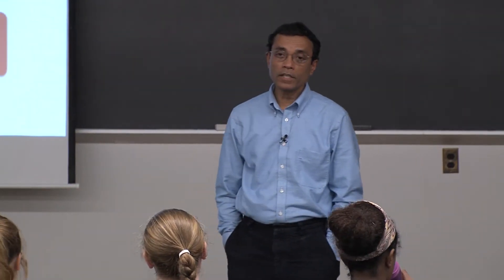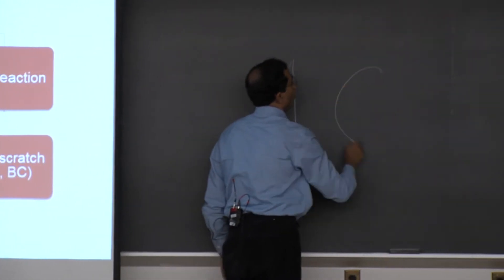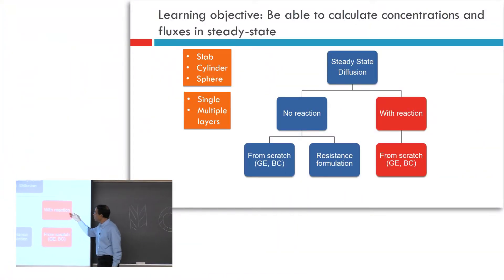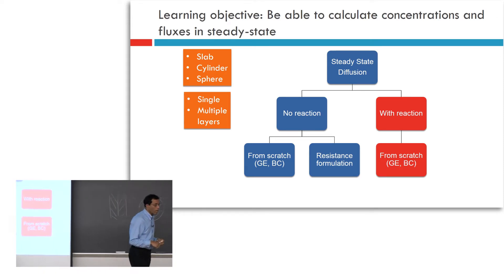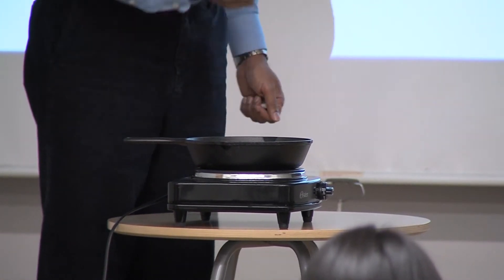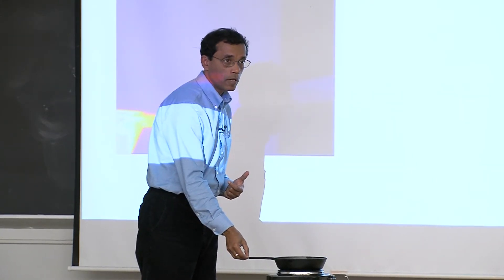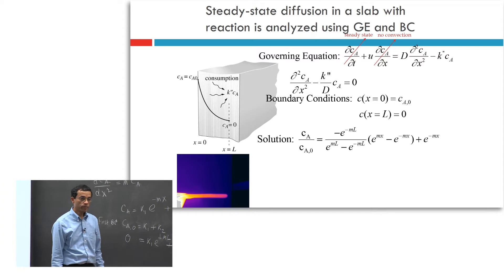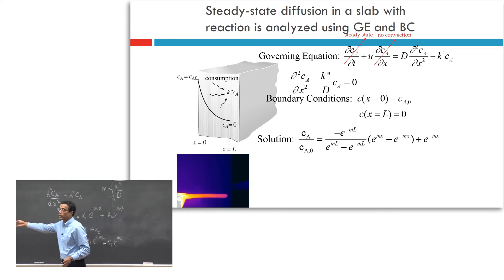Lecture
Steady-state diffusion with (first order) reaction